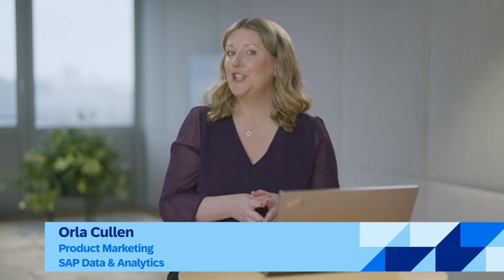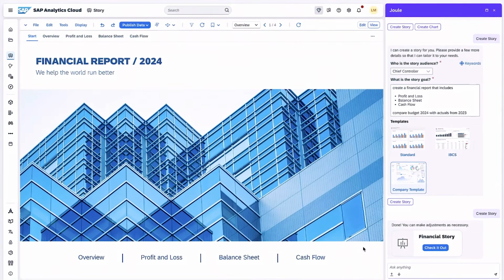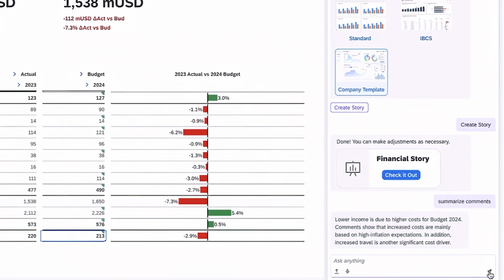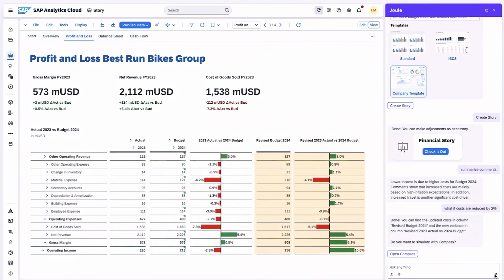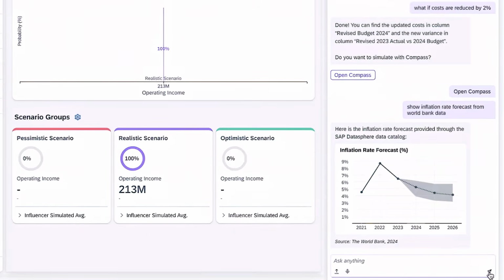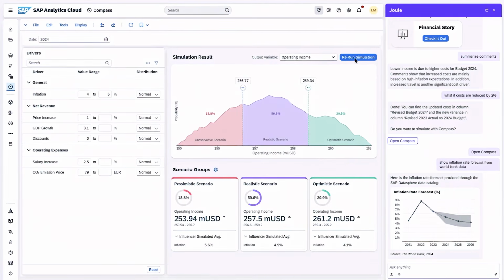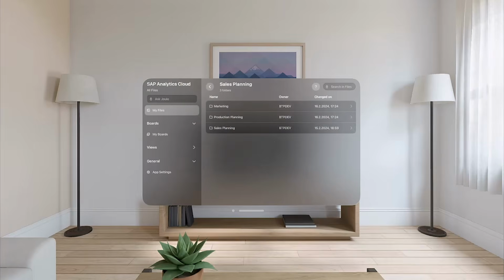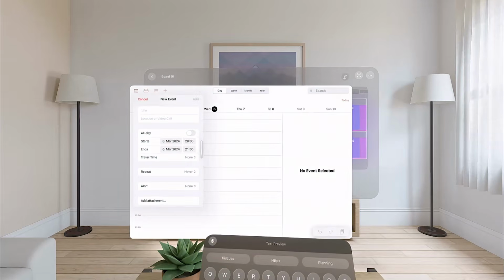How SAP Analytics Cloud leverages Generative AI & Joule Copilot | SAP Data Unleashed 2024 Demo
Explore how the SAP Analytics Cloud solution leverages generative AI with the Joule copilot, SAP’s generative AI assistant, together with the compass capability of SAP Analytics Cloud to automatically create business plans and simulate different business outcomes. Learn how your company can interact with SAP Analytics Cloud within Apple Vision Pro.
See how Joule leverages SAP Analytics Cloud and SAP Datasphere to provide real-time financial insights and streamline decision-making. Presenter: Orla Cullen, Product Marketing, SAP Data & Analytics.